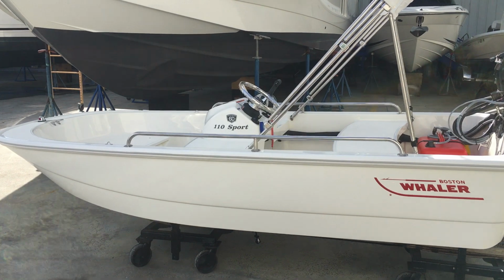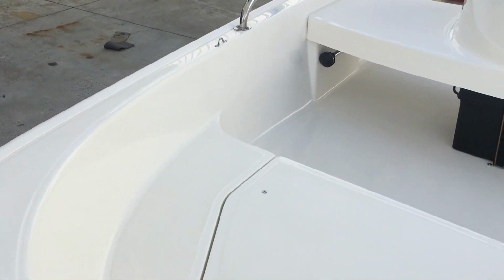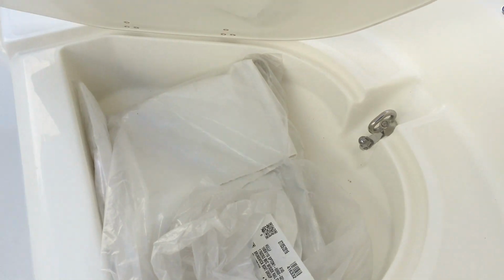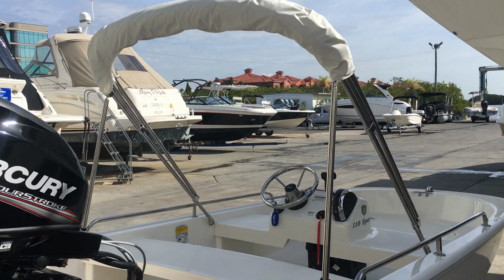2018 Boston Whaler 110 Sport Boat For Sale at MarineMax Clearwater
Nimble and lightweight, the 110 Sport is a skiff that capably handles a variety of uses, including as a fishing boat, utility boat or yacht tender. Stylish, high-end touches round out a premium runabout experience in a very manageable size for your every adventure, inspiring confidence with every touch and turn.

Stainless-steel side rails for added safety and security.
Fiberglass console with no-feedback steering affords pilot comfort and easy control. (Sport)
Removeable fuel tank and a 25-hp Mercury engine power family fun and make refueling easy.
Bow locker with fiberglass cover and overboard drain offers multipurpose storage.